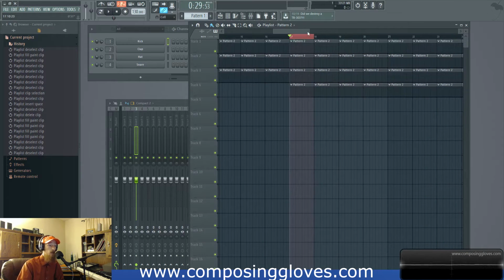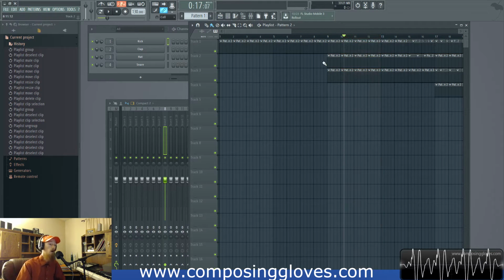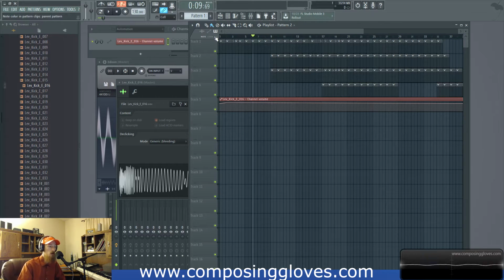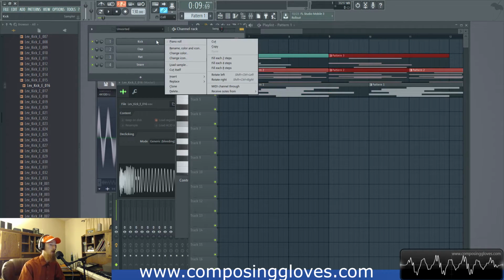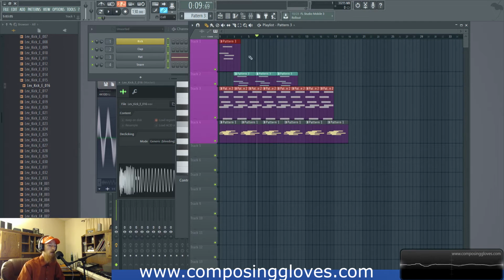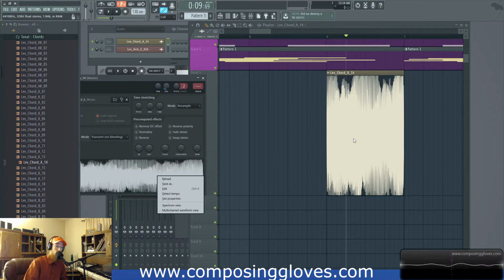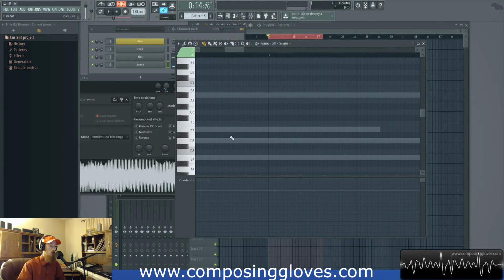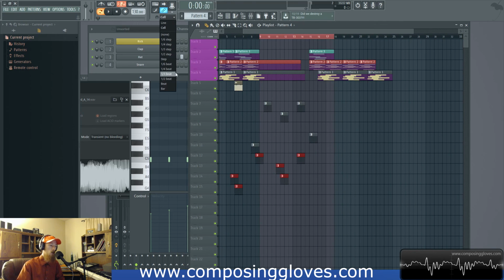FL Workflow Playlist Editor Techniques 2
We look more in depth at the play list editor and how to use it.